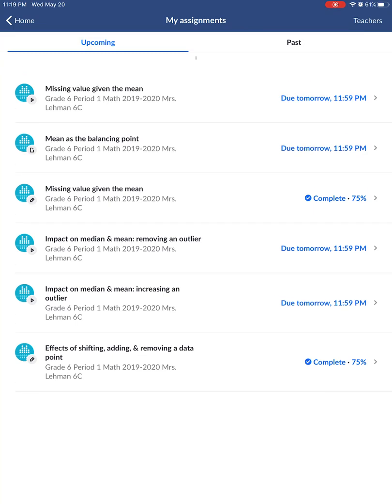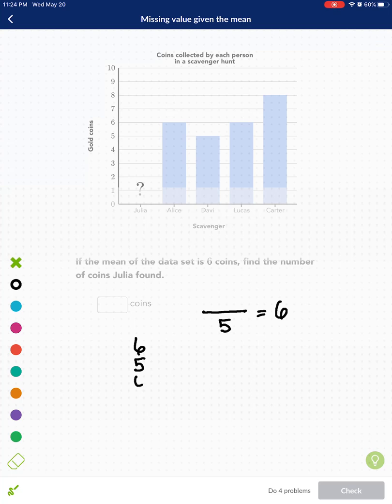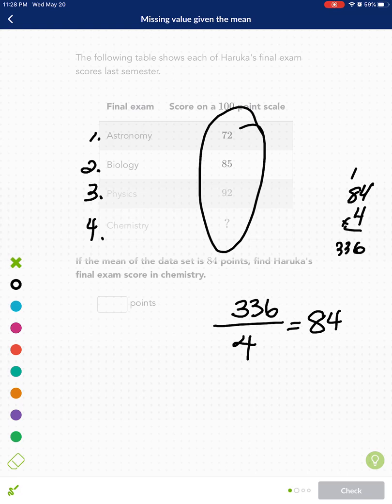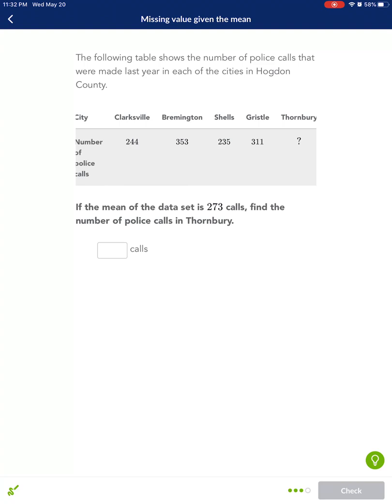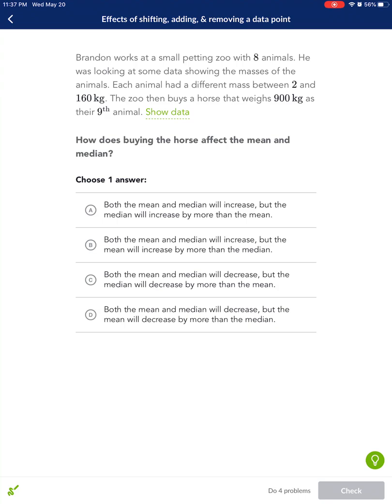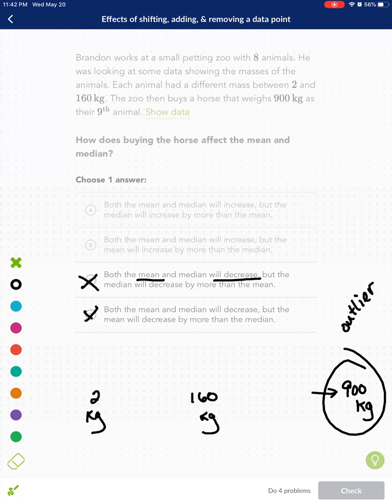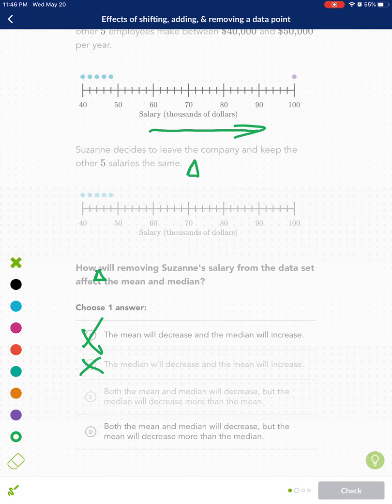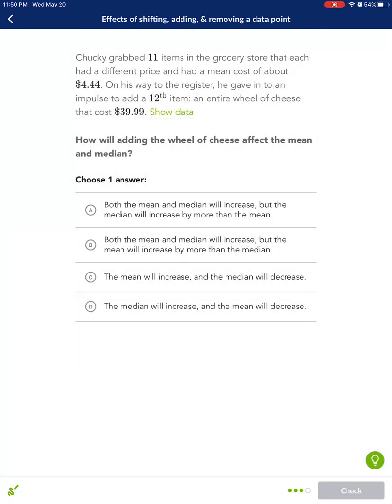KA Assignment 3. Find the missing value and effects of adding and removing a data point